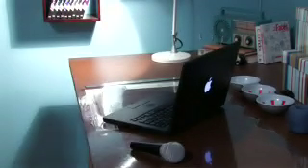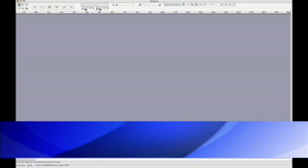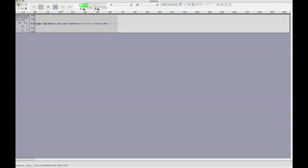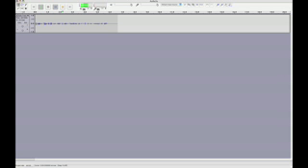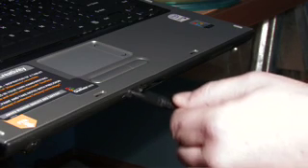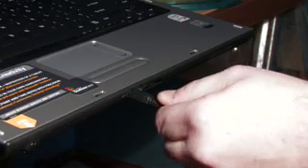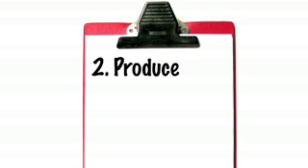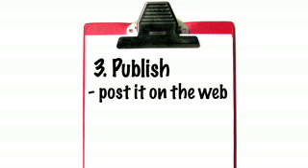Video Podcast on Podcasting for churhces